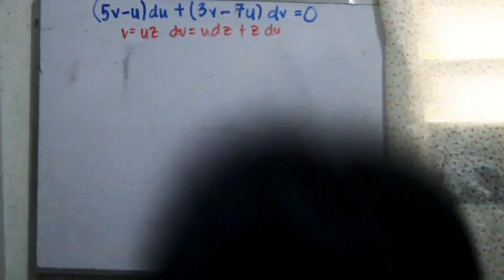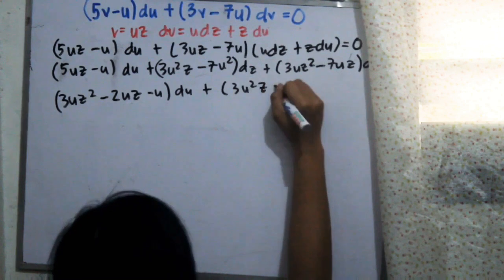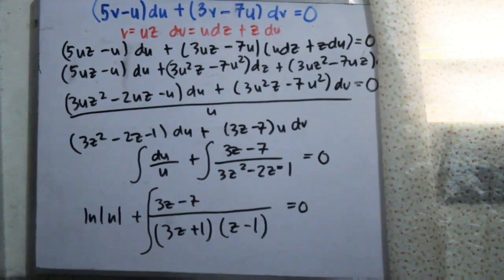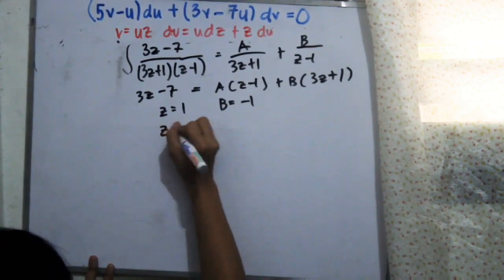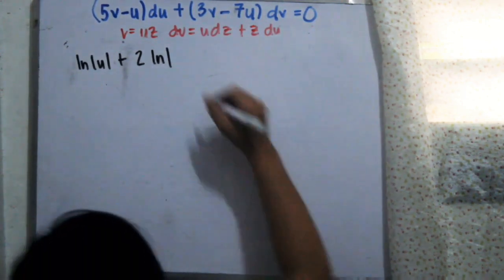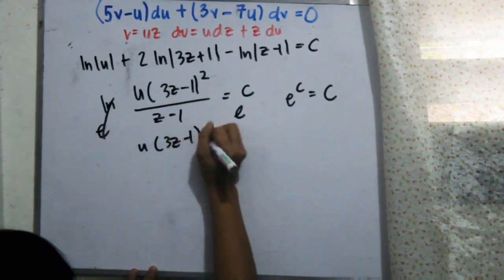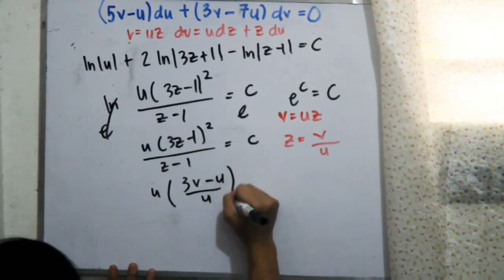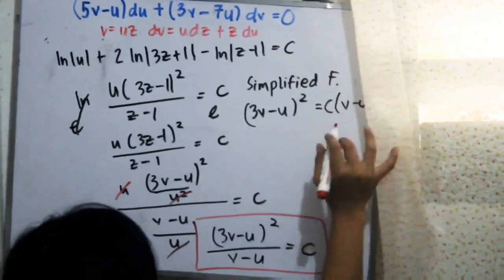Homogenous Differential Equations of (5v-u)du + (3v-7u)dv=0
Hello ! This is Math Escape bringing another video tutorial for you guys. Let's learn together! The video is all about solving Homogenous Differential Equations of (5v-u)du + (3v-7u)dv=0.

I will surely post lots of tutorial good for everyone's homework!

p.s there's a typo error here it should be 3z+1 not 3z-1